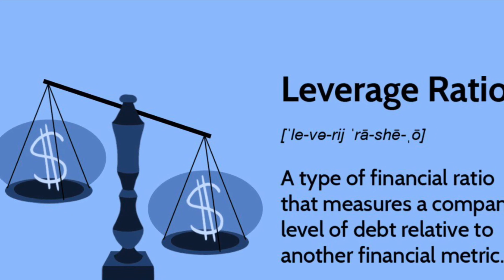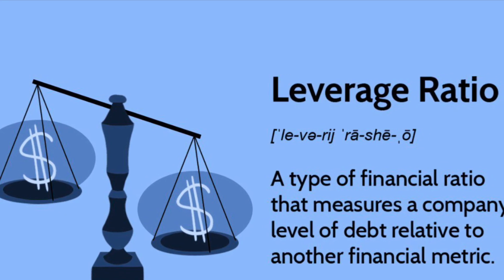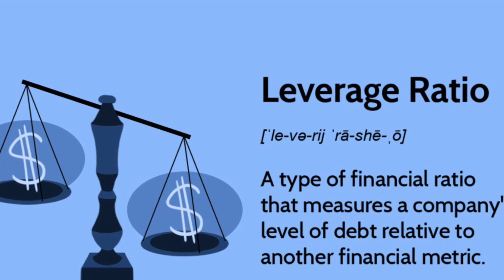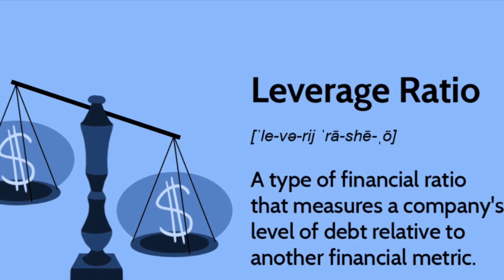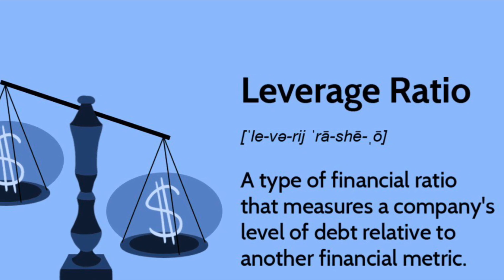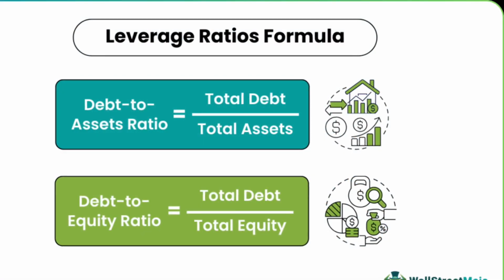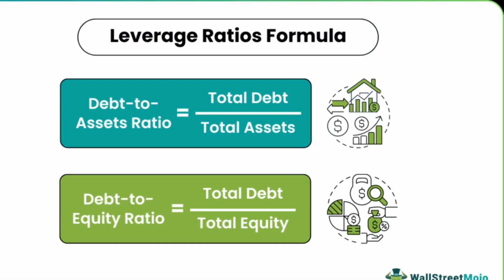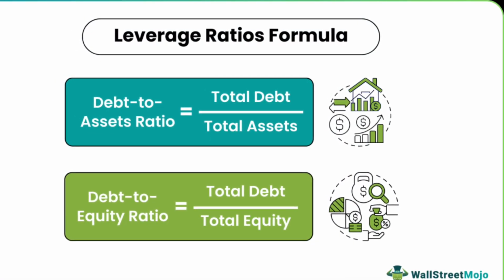Wannabefinancebros Explains: Leverage Ratios